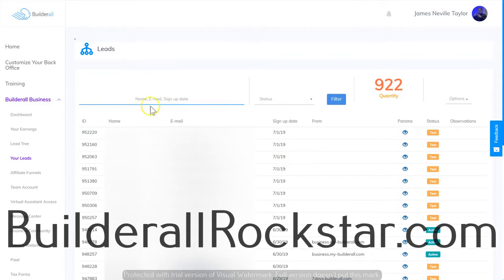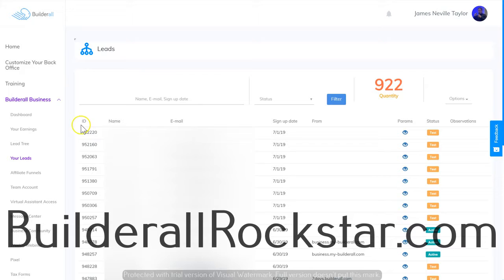Builderall Rockstar - Affiliate Training - Reviewing Leads and Active Members